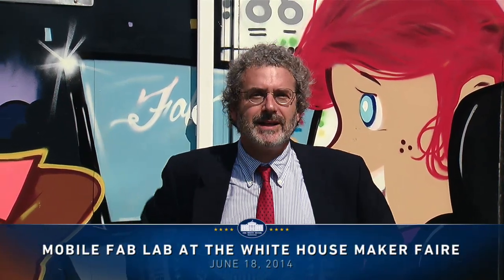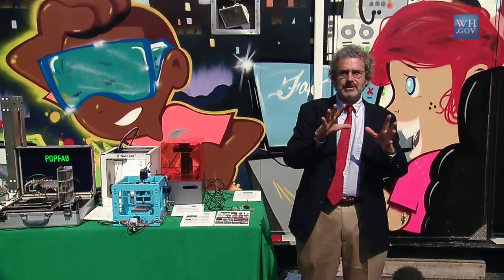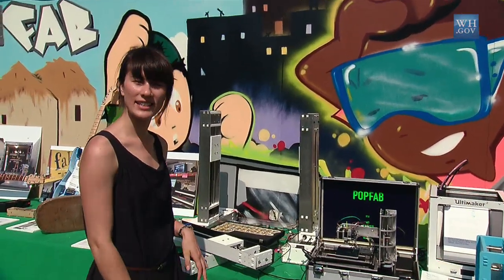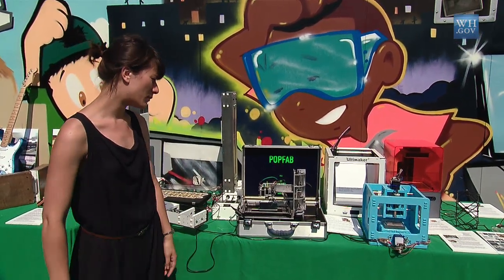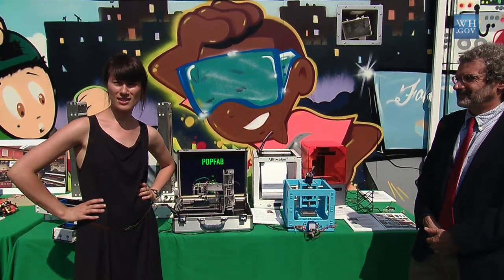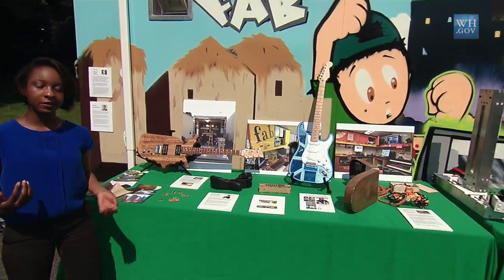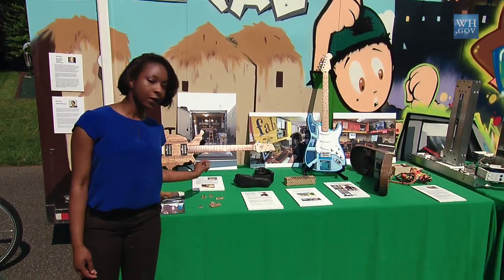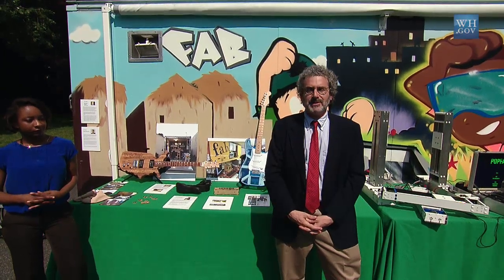White House Maker Faire: The Mobile Fab Lab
MIT Professor Neil Gershenfeld, Nadya Peek, and Makeda Stephenson talk about the Mobile Fab Lab at the first-ever White House Maker Faire, June 18, 2014.